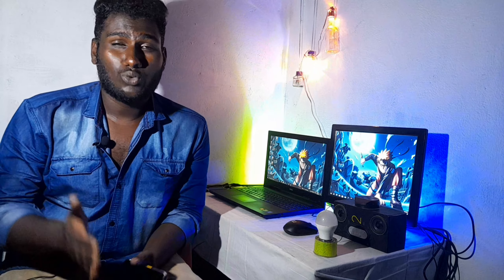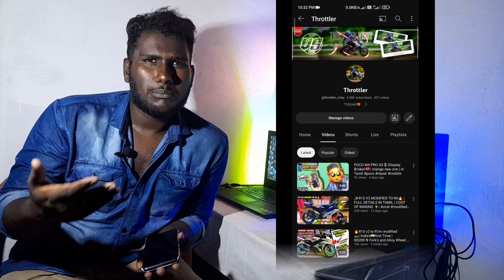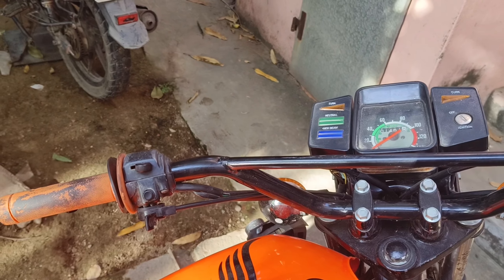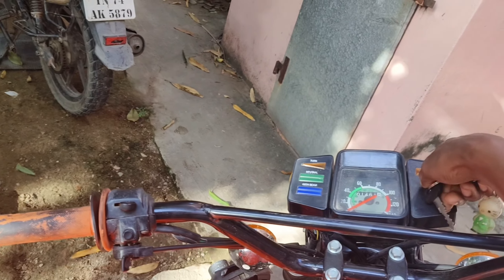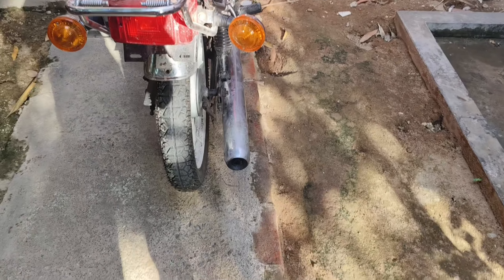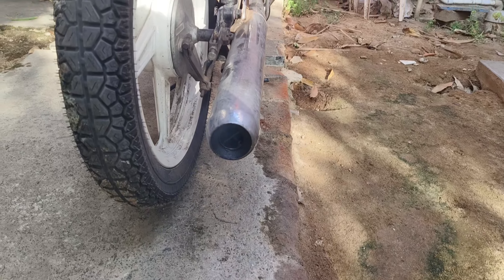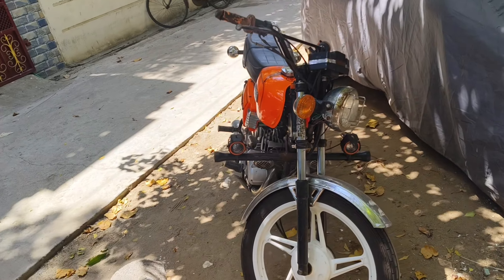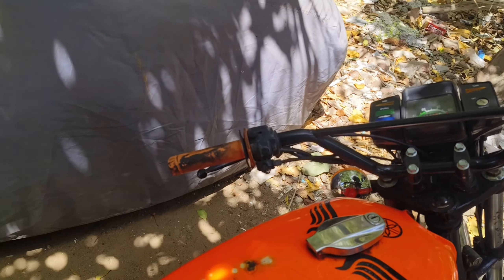Max100 Modified to Rx100 Review in Tamil | suzuki max100 altered to yamaha rx100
I hope You Guys This Video Informative of you Do you like this. video just like it for my motivation Booster 🙏🤗😇🥰❤️

bike made cost of :

Tank side door                                  5000
6 hole rx silencer                              6000
Alloy wheel rim                                 4000
Front back tyre                                  3500
Painting cost                                     2000
Rx100 Carrier                                    1500
Rx100 seat                                        1500
Fog light                                             1200
Handle bar                                           400
Pro taper hand grip                            200
Bumper                                                500
Engine rebore                                   2500
Danjer light                                          400
Head light led                                     500
Wiring kit                                             700
New battery                                      1000
Labour                                                2000
Delivery                                              1000
Speedo meter                                   1500

INSTA PAGE'S

my  channels _______